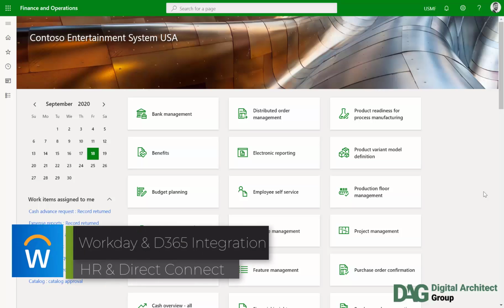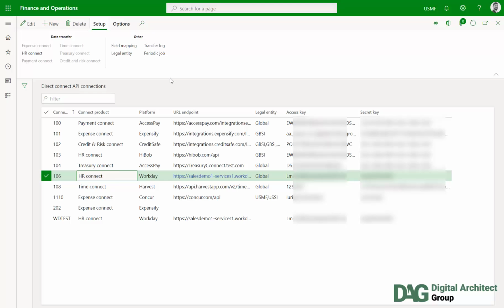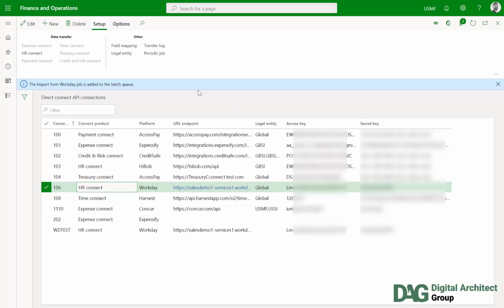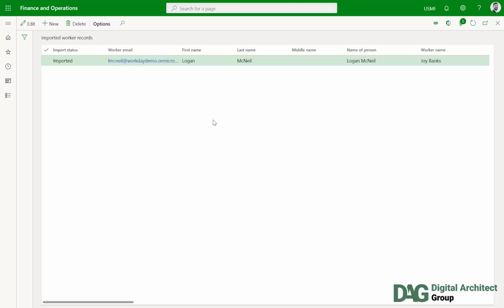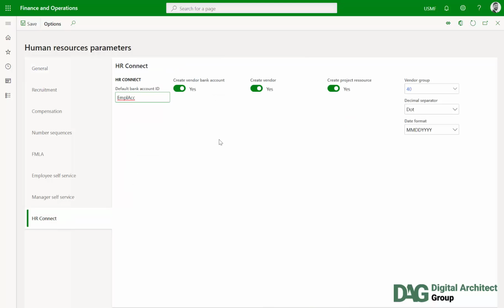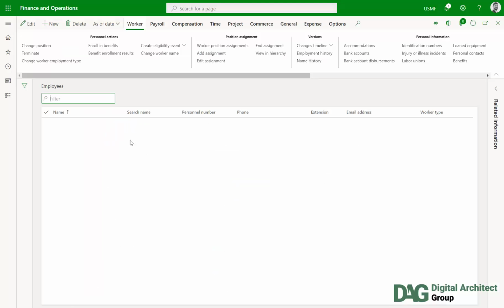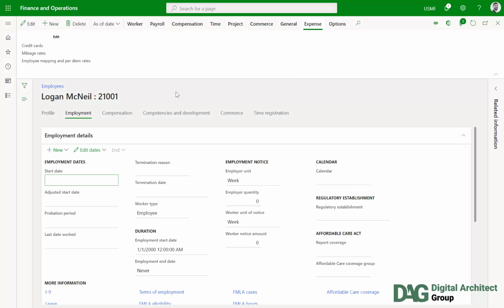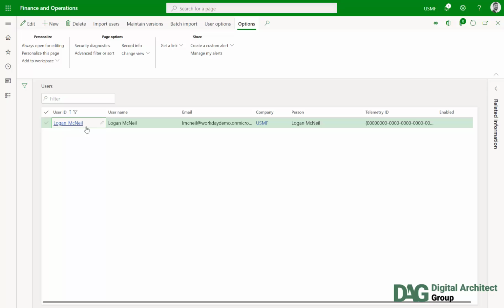Workday API Integration for Dynamics 365 Finance - Live demo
This recording shows how Workday HCM can be fully integrated with Microsoft Dynamics 365, using our Connect Products, it also demonstrates how all aspect of the integration and processing of worker records is fully configurable.

The integration fully automates the creation of workers, suppliers, bank accounts, system users and project resources.